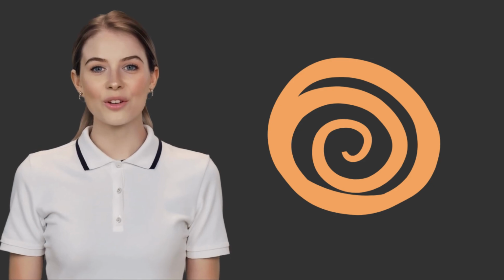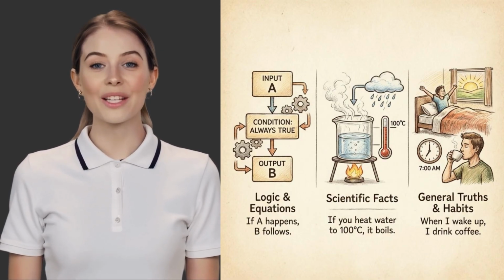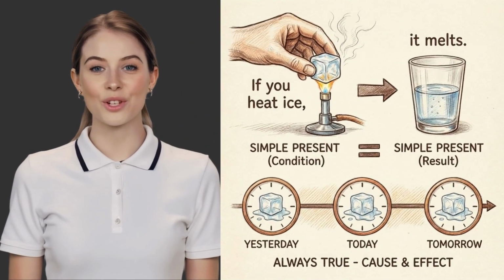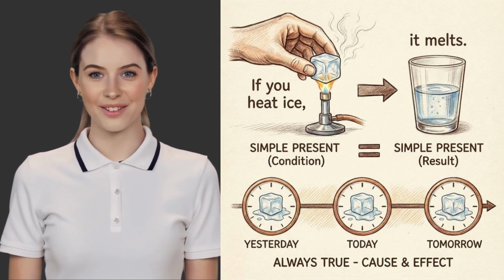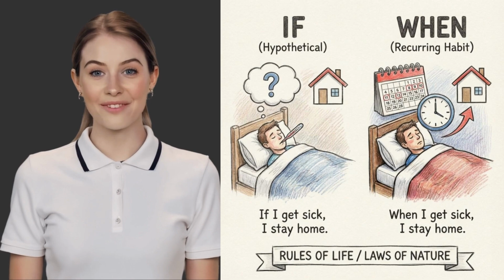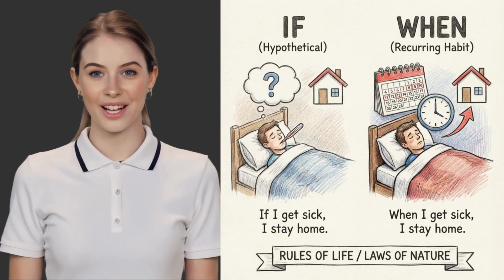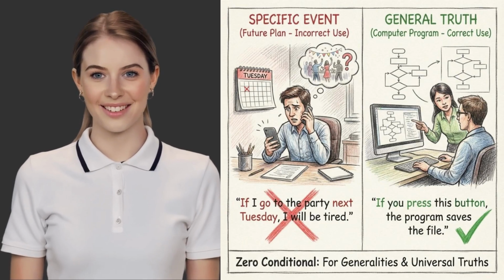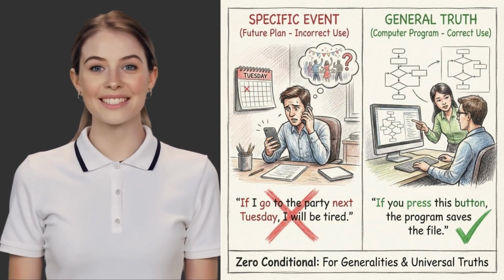Grammar 16: Zero Conditional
Objective: The student will be able to talk about general truths, scientific facts, and situations where one condition always results in the same outcome.

Key Concepts:
Form: If + Simple Present, ... Simple Present.
Use: For facts, habits, and rules that are always true. The result is certain and happens every time the condition is met (e.g., If you heat ice, it melts.).
Flexibility: 'If' can often be replaced by 'when' with little or no change in meaning (e.g., When I drink coffee late, I can't sleep.).

Teaching Focus: The key concept is that this is not about a specific, one-time event, but about something that is a universal truth or a guaranteed result. It answers the question, "What happens in general when...?"